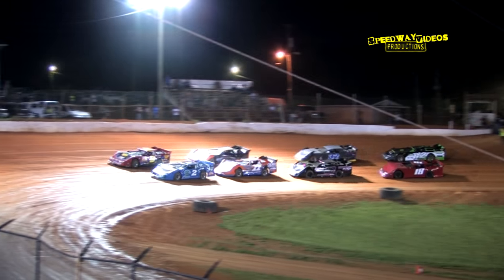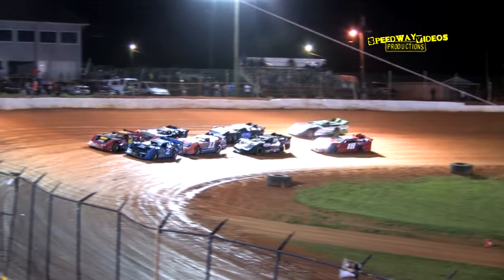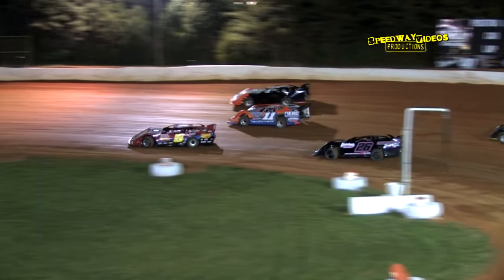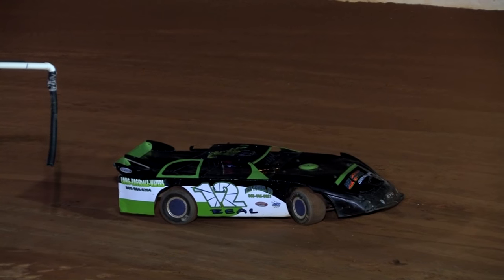411 Motor Speedway | Sportsman | April 26, 2014